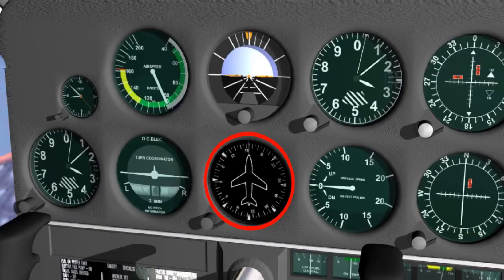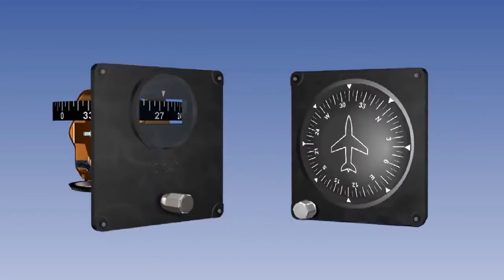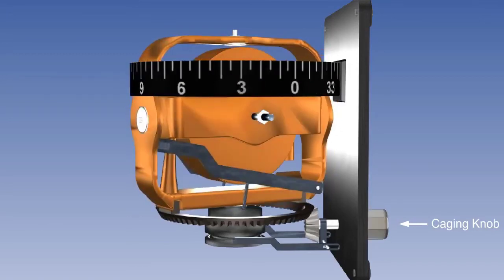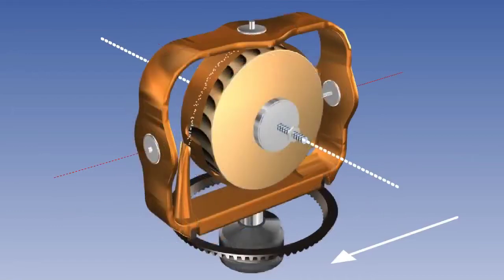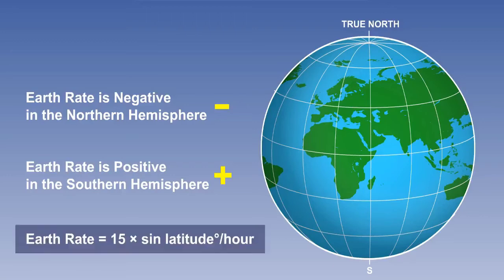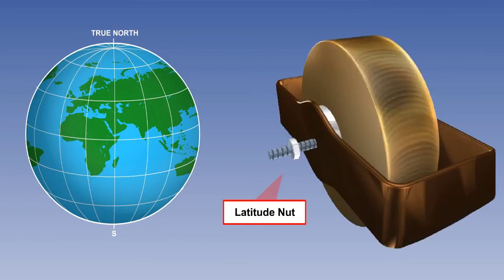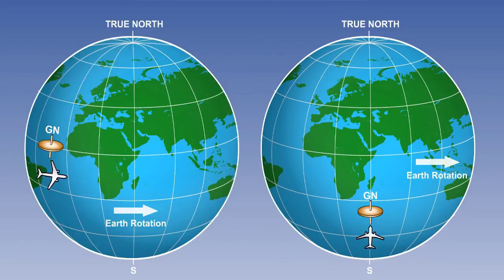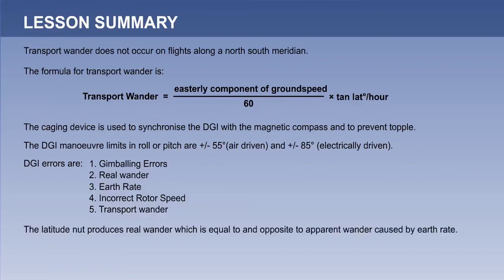Operation And Errors Of Directional Gyro Indicator | Lecture 27